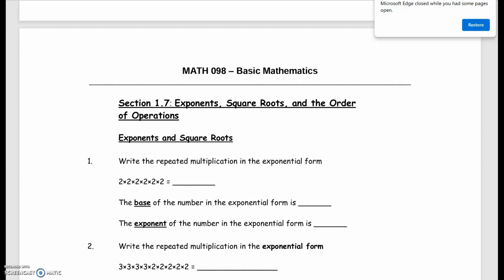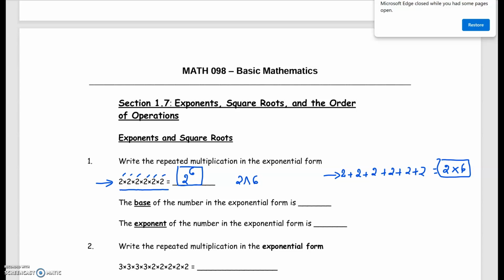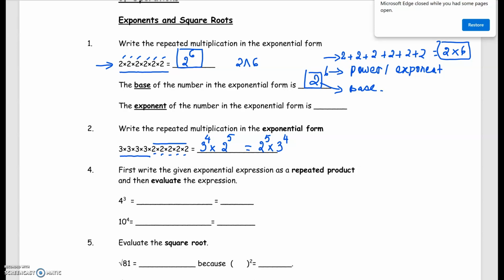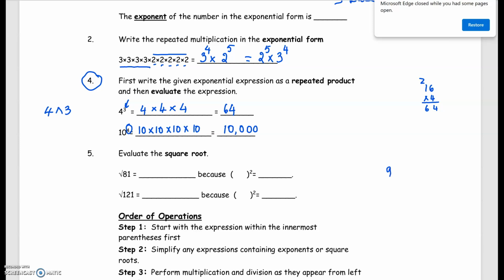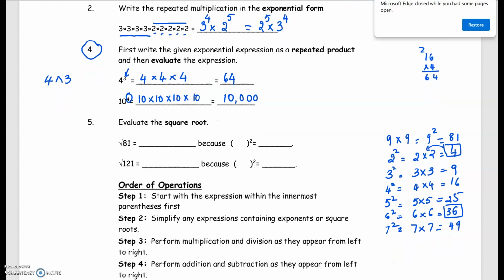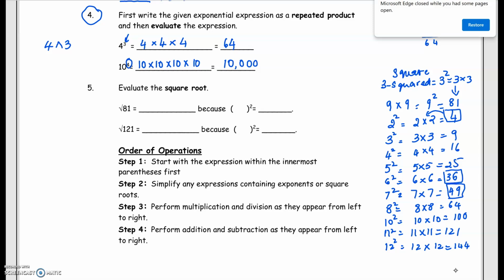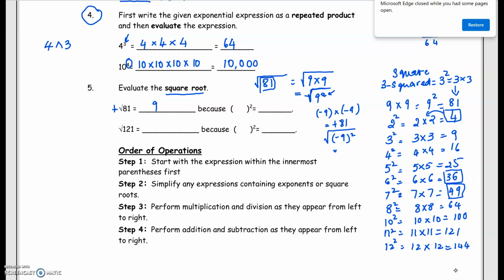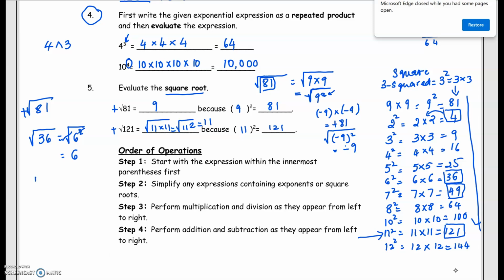1.7 Exponents, Square roots, Order of Operations Part 1